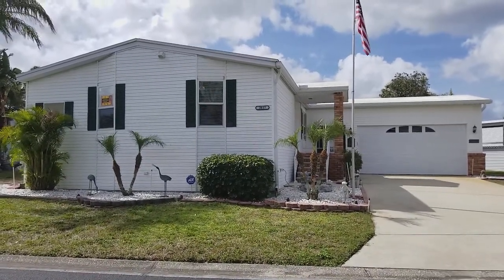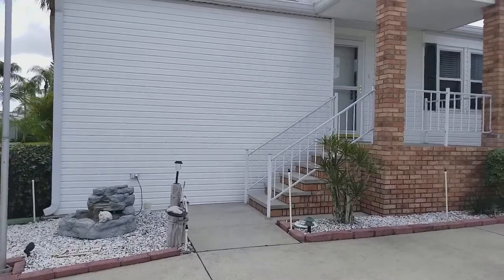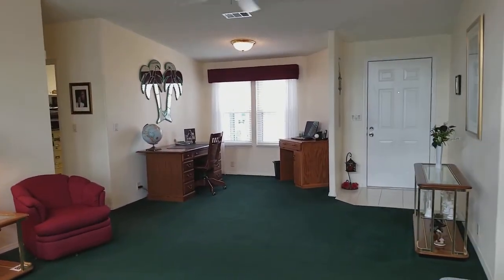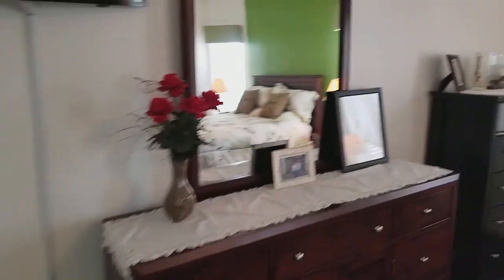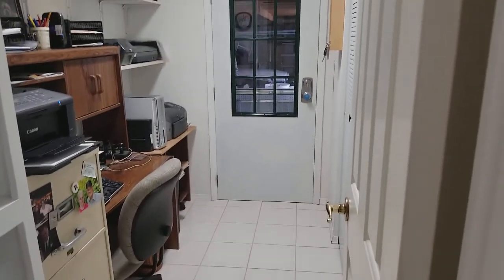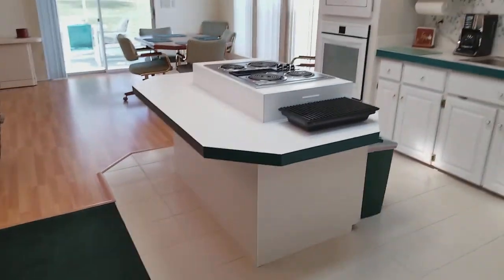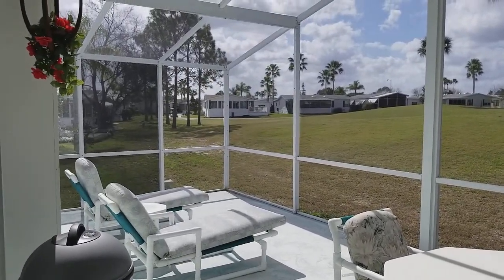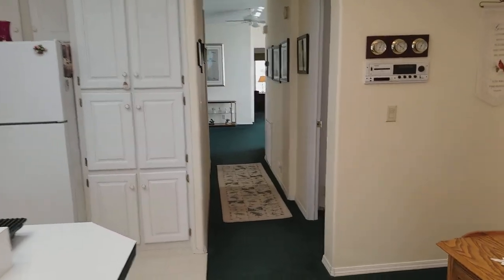Champion Mobile Home Brokers video of 3817 Boardwalk Place, Riverside Club, Ruskin, FL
NDEPENDENT BROKER 5 STAR ZILLOW RATED AND REVIEWED.
WE ARE NOT THE COMMUNITY SALES OFFICE
WE CONDUCT OPEN HOUSES IN 30+HOMES 7 DAYS A WEEK
LOOK FOR THE CHAMPION SIGNS ON OUR WHITE AND YELLOW CARS IN THE COMMUNITY

OFF THE MARKET

THIS 2 BEDROOM AND 2 BATH HOME IS PRICED TO SELL AND IS LOCATED ON THE GOLF COURSE AND IT IS LOCATED IN THE ELITE RIVERSIDE MARINA AND GOLF RESORT IN RUSKIN FLORIDA

This beautiful home what everyone wants in Florida.  It has a large screened lanai that gives you fantastic views of the golf course while enjoying the beautiful Florida weather.  You will also fall in love as soon as you pull into the driveway.  This home has been well maintained and has much to offer you.  You will enter into the living room the has nice carpet floors.  The Kitchen is just off the family living area and has plenty of cabinet space.  The family room has wood laminated floors.  Both bedrooms are nice size and the master bathroom is really large.  In the master bath you will enjoy a soaker tub and a walk in shower.  But there is more amenities in this home:
2 car garage
Patio just of your screened lanai
Updated kitchen
Lots of storage in the garage
Fantastic golf views
1792 square feet
Riverside Club Golf and Boating Resort offers two multi-million dollar clubhouses, the waterfront restaurant, one of two pools and spas, the boat ramp, the 48 slip marina, the woodworking shop, shuffleboard, tennis and pickleball courts and the first tee of the 18-hole golf course!
You can launch your boat and be in open water in the Bay in 15 minutes! Riverside Club Golf and Boating Community is Tampa Bay area’s finest 55+ resort community located 30 miles south of Tampa and 35 miles north of Sarasota, 5 miles from the closest Tampa Bay beach and 7 miles from I-75.
The lot rent includes lawn maintenance, water/sewer, trash and yard waste pickup, ad velorum tax, and access to the many amenities offered at Riverside Club Golf and Boating Resort.
Waterfront restaurant and bar
Golf pro shop
48-slip marina and boat-launch ramp with access to the Little Manatee River, Tampa Bay, and Gulf of Mexico
Banquet hall with dance floor
Heated swimming pool with spa
Four Har-Tru® tennis courts and pickleball
Shuffleboard courts
Woodworking shop and crafts studio
Riverfront boardwalk
Kayak launch
Grand lobby and sitting room
Sports lounge with coffee bar
State-of-the-art fitness center
586-seat performing arts center
49-seat movie theater
Computer center and wireless Internet access
Indoor basketball and volleyball court
Mini day spa and massage treatment rooms
Men’s and women’s locker rooms and saunas
Library
Catering Kitchen
Billiards tables, poker room, and dart boards
Resort-style swimming pool and spa
Screened deck and tiki bar
Pavilion grill area
Central Bark dog park
Pet friendly
Gated community
Boat & RV storage
Veterans memorial
Boat Slips Available
Numerous clubs, arts and crafts and other activities